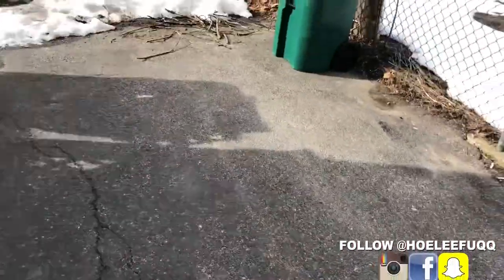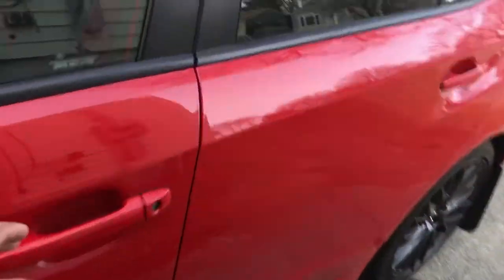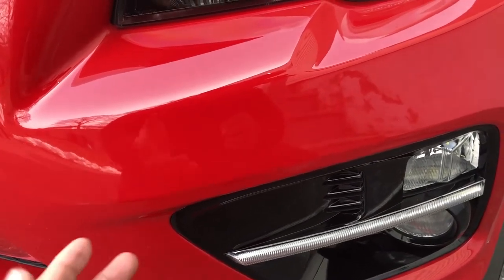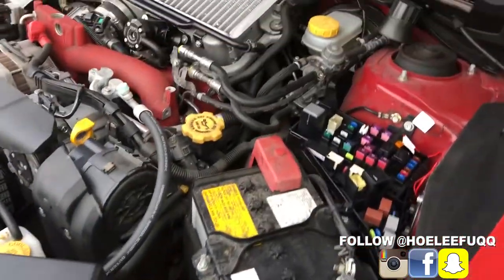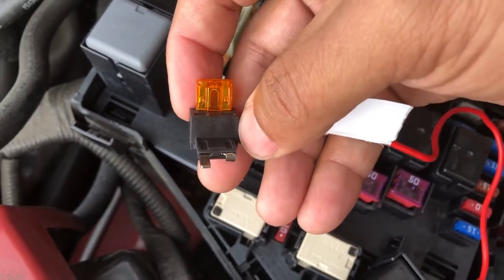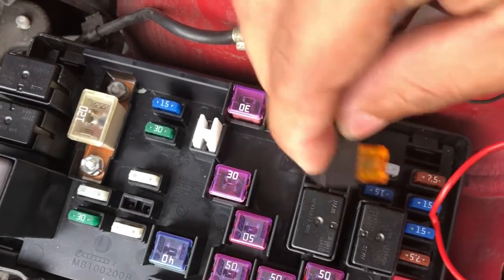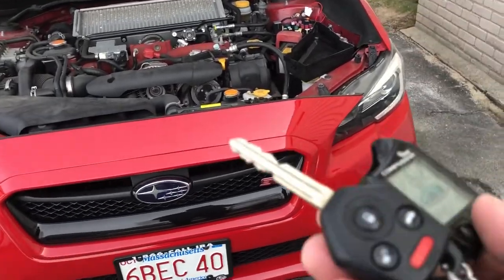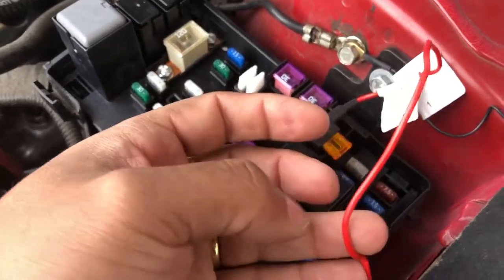JDM S4 BEZEL LED FUSE TAP EXPLAINED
Hi everyone today i will be explaining what fuse to tap, to get the correct function or functions for your JDM S4 FOG BEZEL.Obviously there are alot of ways to wire this but i will explain the simplest way.Enjoy your day!
Thank You Jon Hames for all your help

Have An Amazing Day!
HoeLeeFuQQ